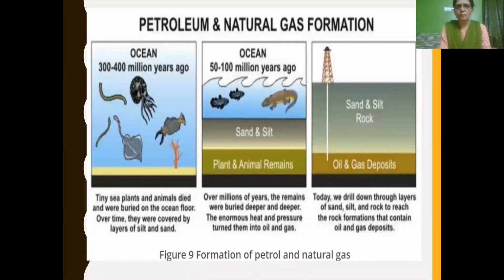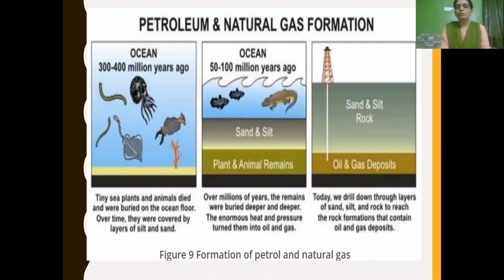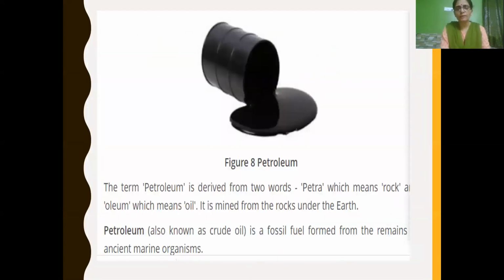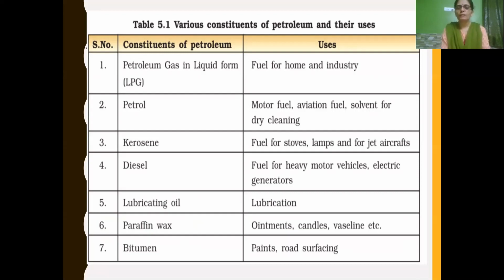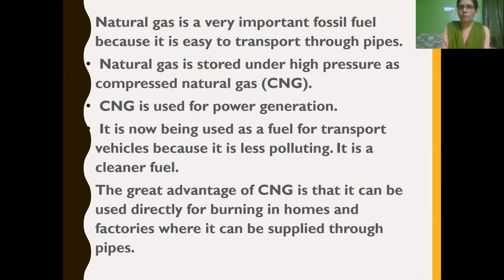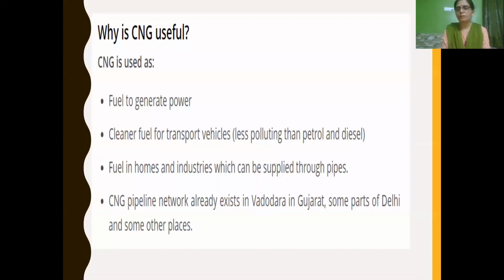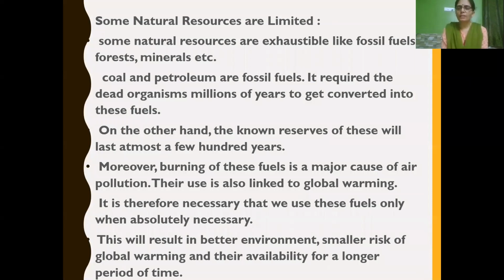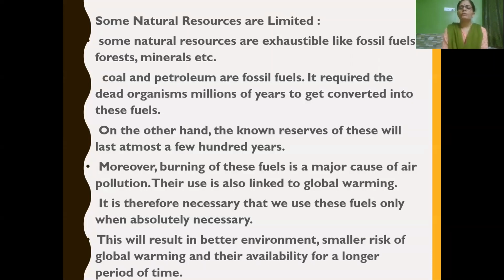Class 8 Science Chapter No 5 Coal and Petroleum part 4 6 September 2021